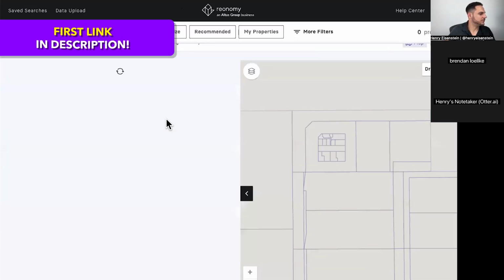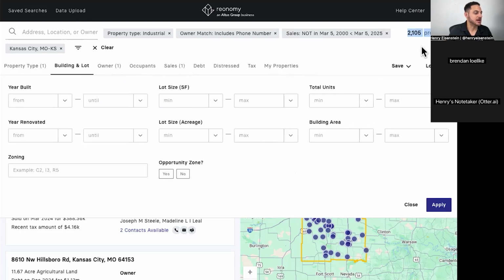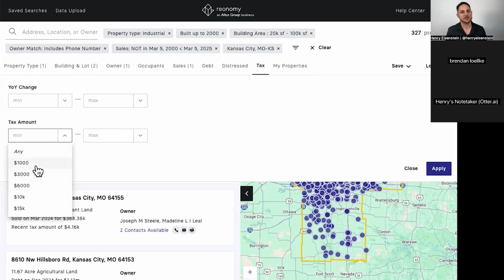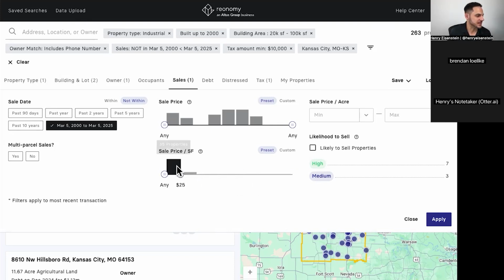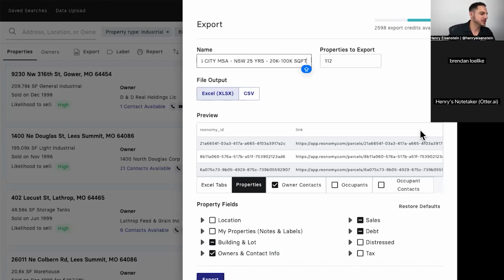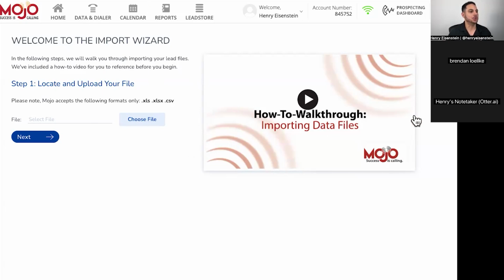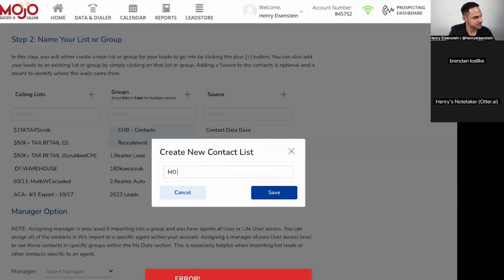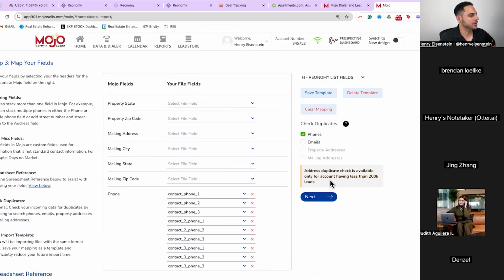🏢 Target These Properties and You’ll Be A Commercial Real Estate Millionaire